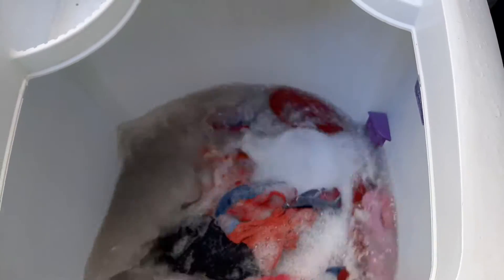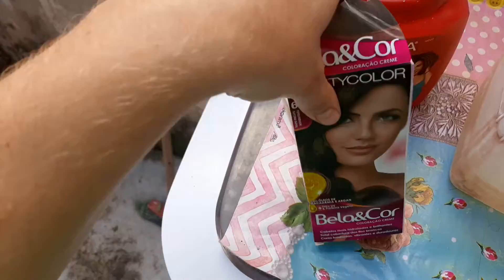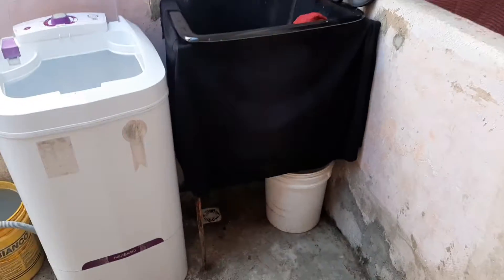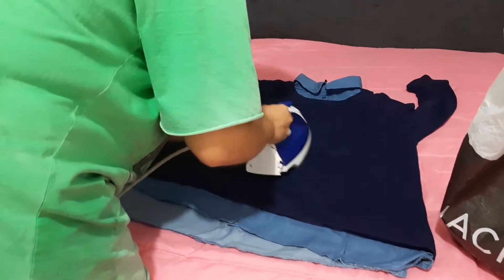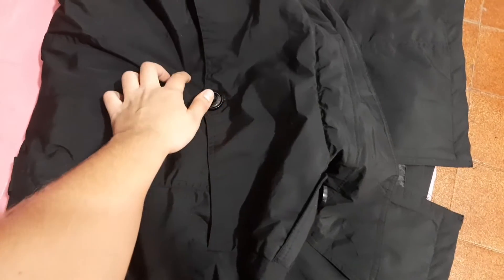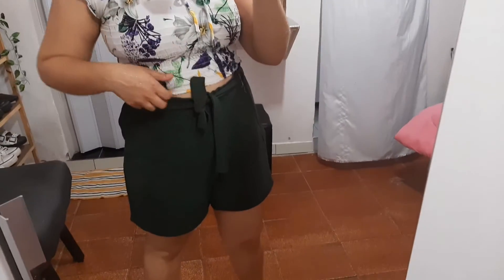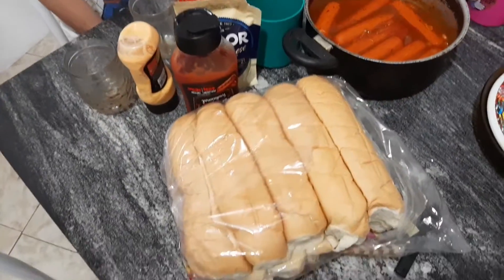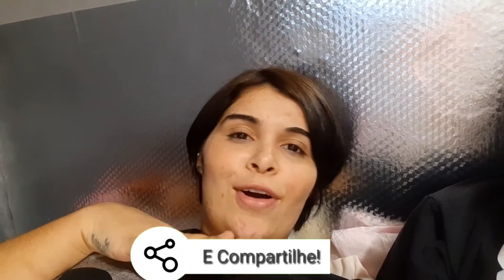VLOG: PINTANDO CABELO BEAUTYCOLOR 6.1 /ROTINA DO FIM DE SEMANA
Me segue no Instagram